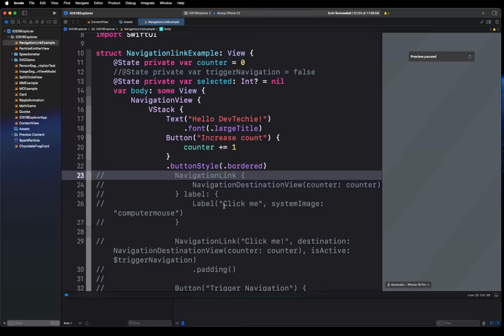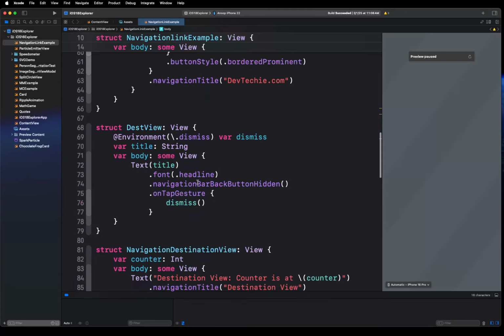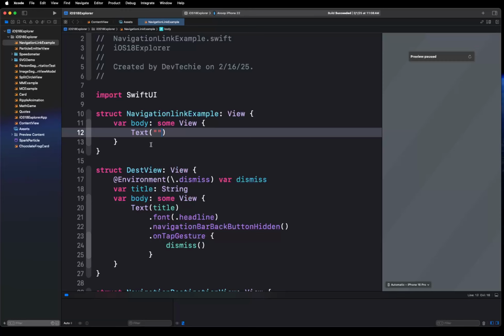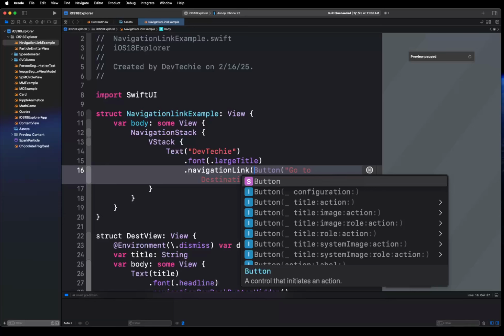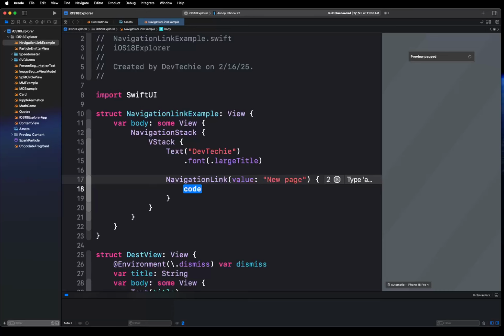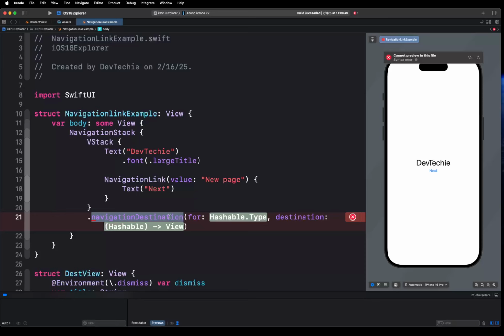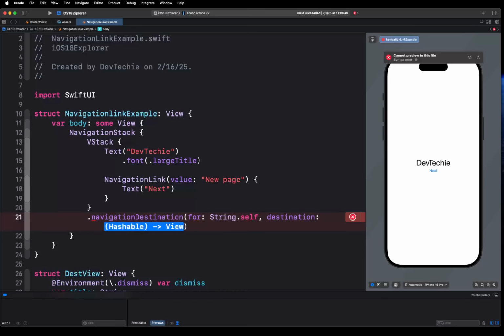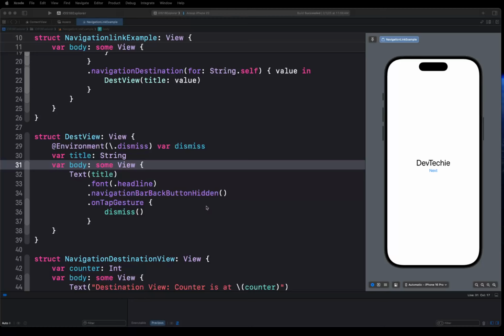Mastering NavigationDestination in SwiftUI: Seamless Screen Transitions!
Complete video course on in app purchase:
Master In App Purchase in SwiftUI & iOS 26 with SwiftData :